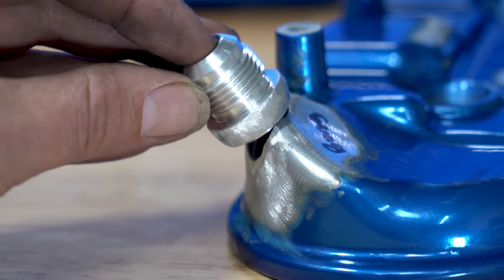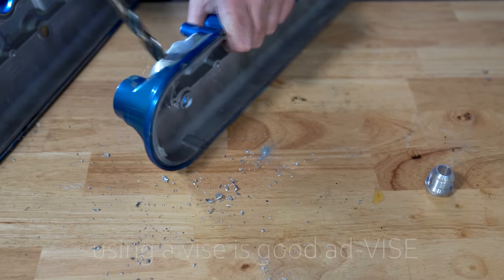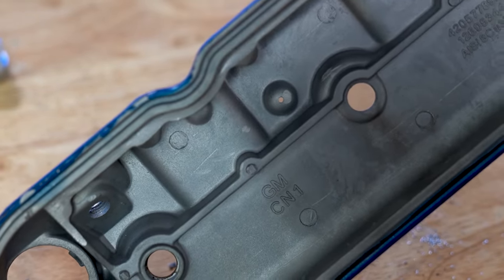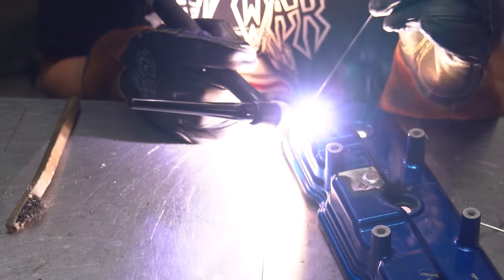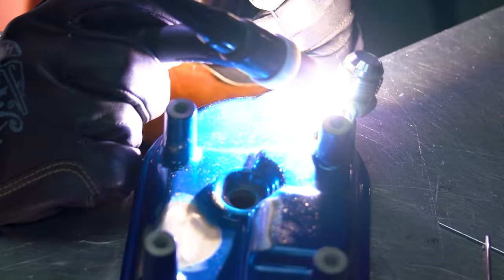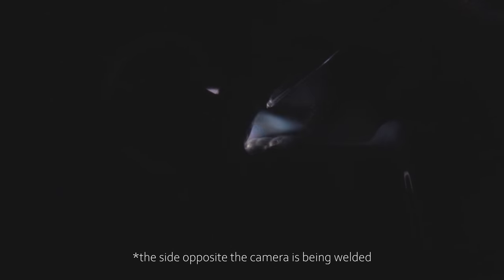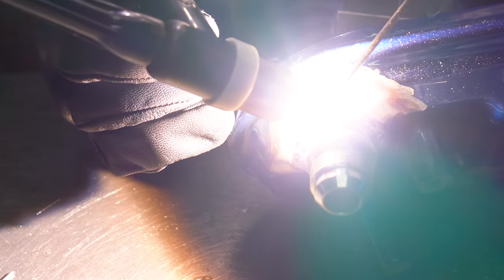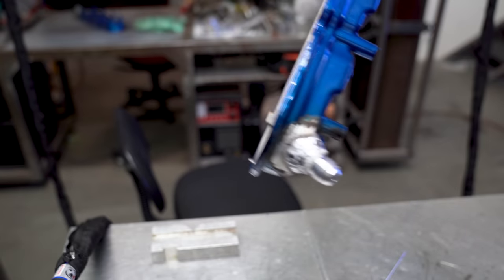TIG Welding Huge Gaps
Sometimes it's the only option. Here's some tips on TIG welding really big gaps.

Save 10% on welding practice metal and gear with TFS10